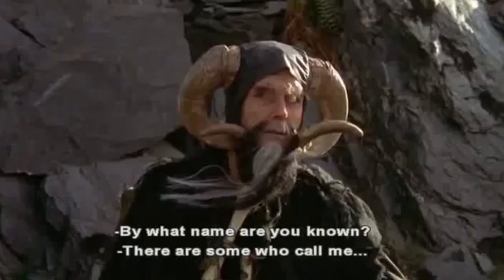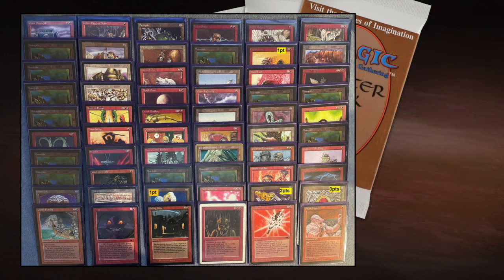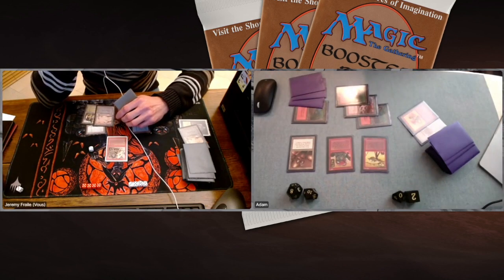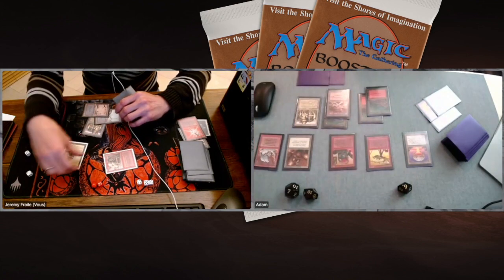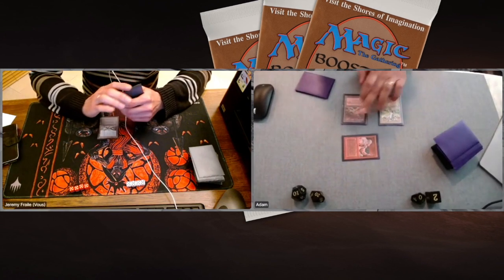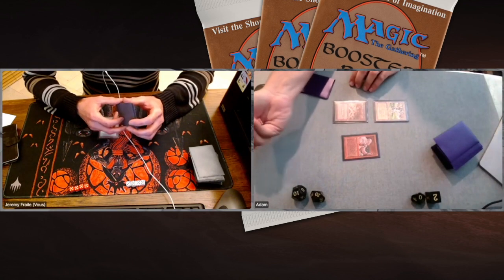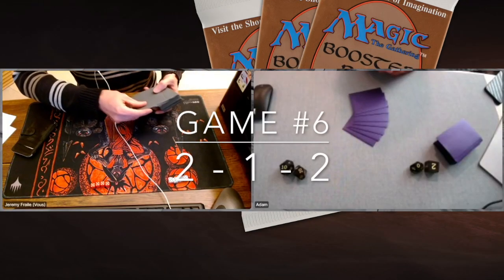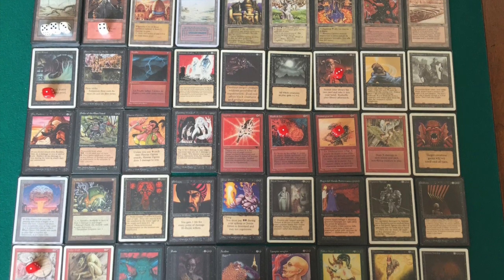BR Aggro vs Mono Red | May '21 Final - 7 Points Singleton MTG 93/94 | Magic the Gathering | 377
In today's episode, we look at the MTG 93/94 best of 5 final of the 7 Points Singleton monthly league between Jeremy and Adam. Jeremy is playing an aggressive red and black deck, including the beautiful Cuombajj Witches and Nightmare. His opponent Adam is probably planning to make this a short final with his feisty mono red Goblin deck.

00:00 MTG 93/94
02:09 BR Aggro Deck Tech
04:48 Mono Red Deck Tech

10:10 MTG Games

What is 7Pts Singleton?
Singleton is an MTG 93/94 format where you can only play with one of each card, with the exception of the basic lands. The format allows cards from ABU, Arabian Nights, Antiquities, Legends, The Dark and Fallen Empires. Re-prints of the same art are allowed. The 7 points in the format stand for the total of 7 points that you can spent on pointed cards in your deck. For example, Ancestral Recall is worth 4 points. You can not have more than 7 total points in your deck. For more information about this format, visit the 7pts Singleton Facebook Page and join the fun!